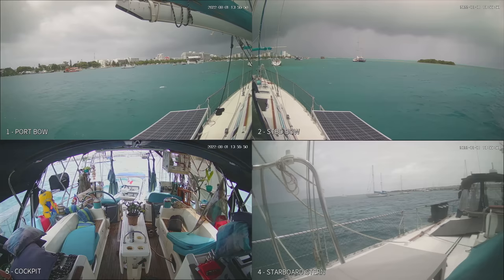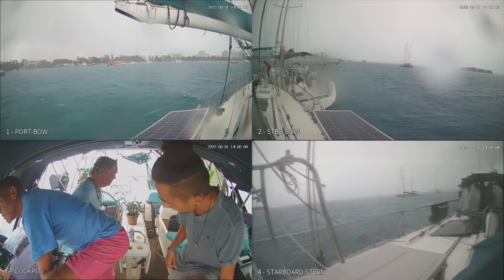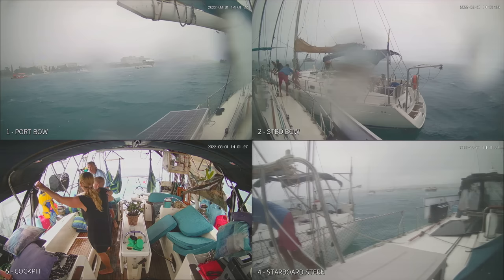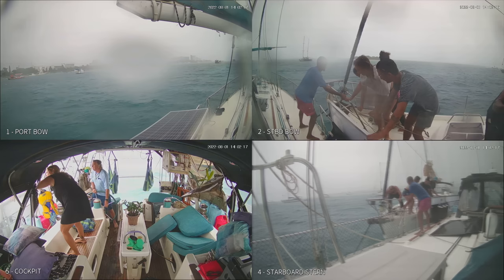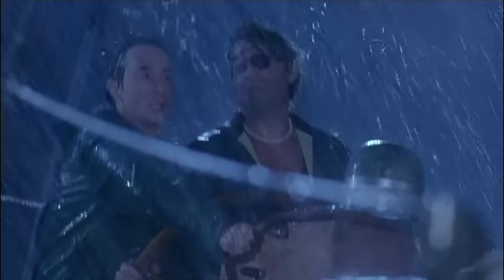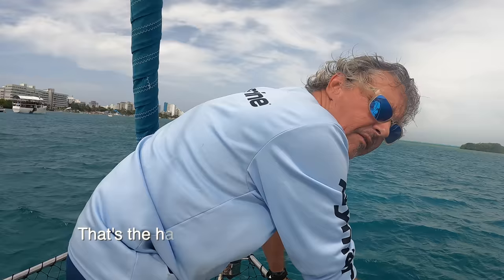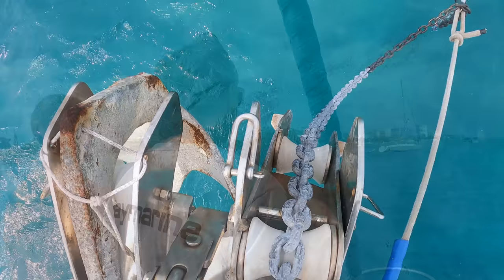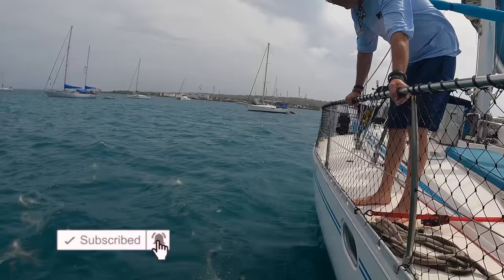SSL643 ~ Prepare for IMPACT..!!!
To all those contributing to our next adventures,  Thank-You so much!